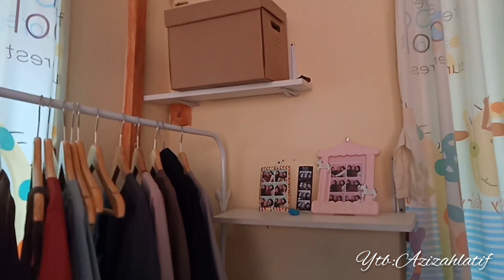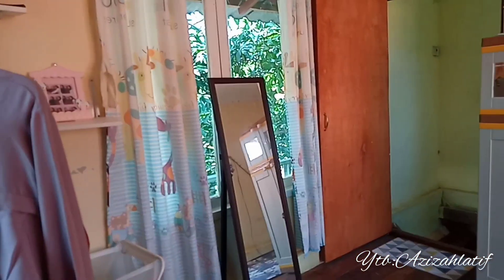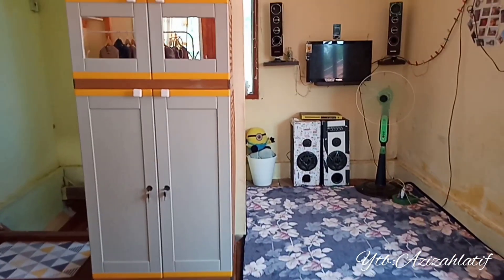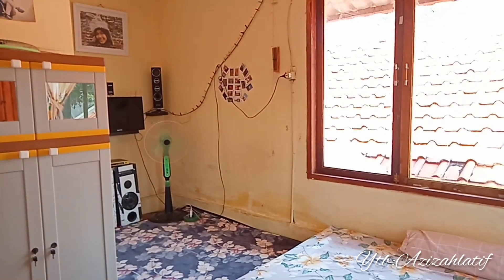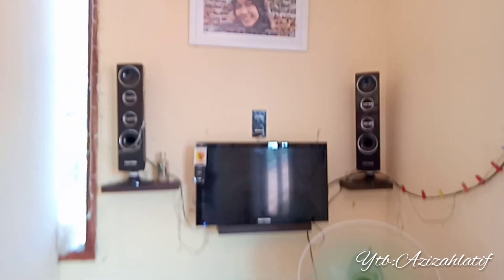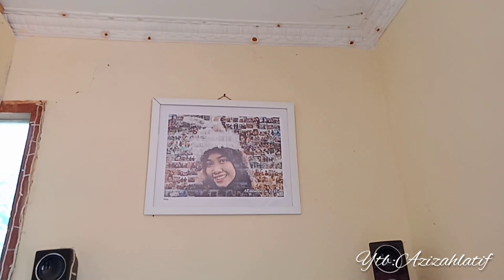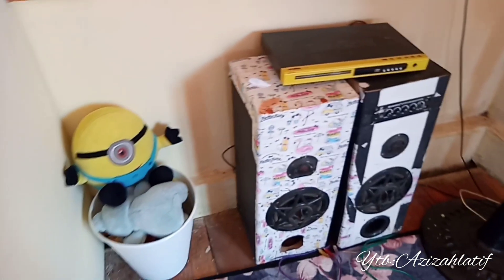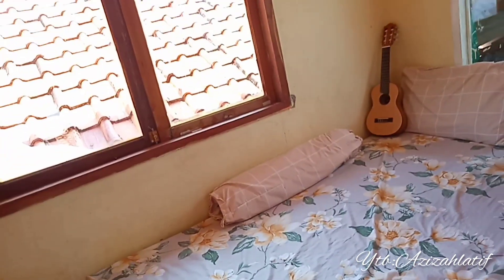room tour Indonesia 2021 🇮🇩